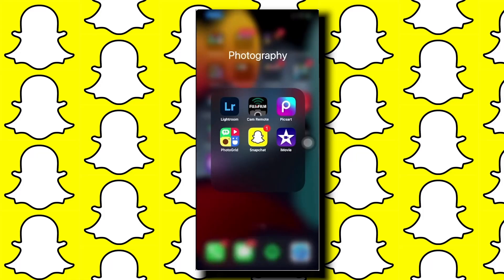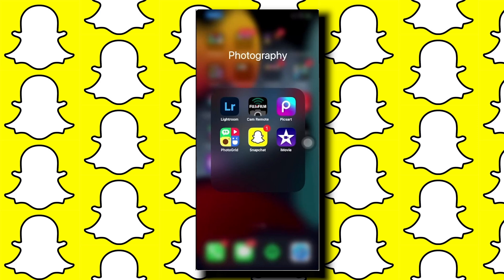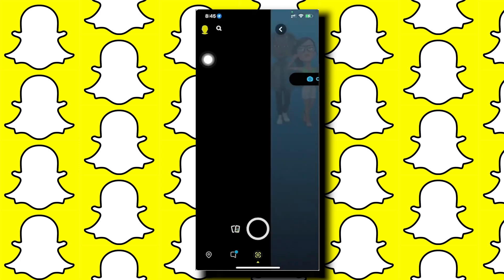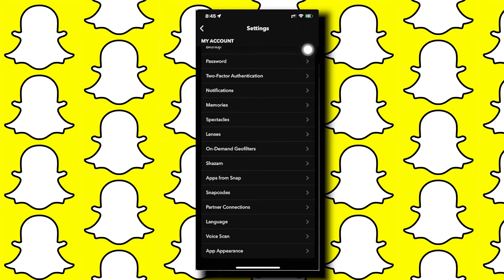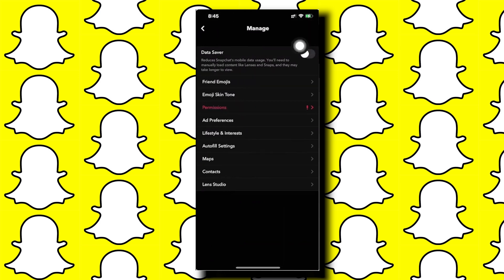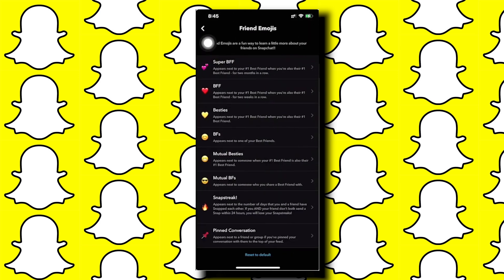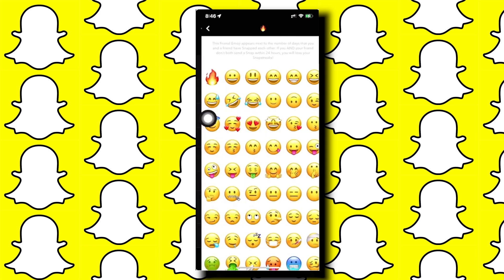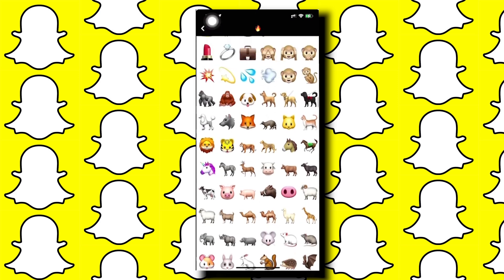How Do You Change Streak Emoji on Snapchat iPhone 2024 tutorial2024 snapchat iphone #2024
Changing the streak emoji on Snapchat using an iPhone in 2024 is straightforward. Snapchat allows you to customize the emojis for various interactions, including the streak emoji. Here’s how you can do it:

Steps to Change the Streak Emoji on Snapchat:
Open Snapchat:

Launch the Snapchat app on your iPhone.
Go to Your Profile:

Tap on your Bitmoji or profile icon in the top left corner to open your profile.
Access Settings:

In the profile screen, tap on the gear icon (⚙️) in the top right corner to access Settings.
Scroll Down to ‘Manage’:

Scroll down until you find ‘Manage’ under the Additional Services section. Tap on it.
Select ‘Friend Emojis’:

In the Manage menu, select ‘Friend Emojis’.
Change the Streak Emoji:

Scroll down to find the Snapstreak! option (this is the one that represents your streak emoji).
Tap on it, and you'll be able to choose a new emoji from the list that pops up.
Save Your New Emoji:

Once you select the new emoji, it will automatically replace the fire 🔥 emoji for your Snapstreaks.
Now, whenever you have a Snapstreak with someone, your chosen emoji will appear next to their name instead of the default fire emoji.

Notes:
Customization: You can also change other friend emojis (e.g., Best Friends, Mutual Best Friends) in the Friend Emojis section.
If you ever want to return to the default emojis, you can reset them by selecting the Reset to Default option in the Friend Emojis menu.
With these steps, you can easily customize the streak emoji on Snapchat to your liking!